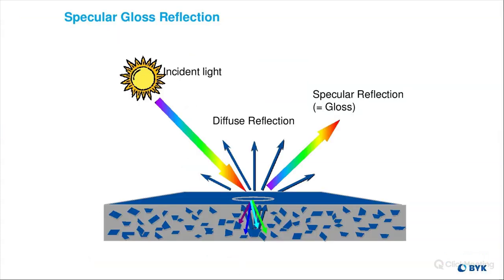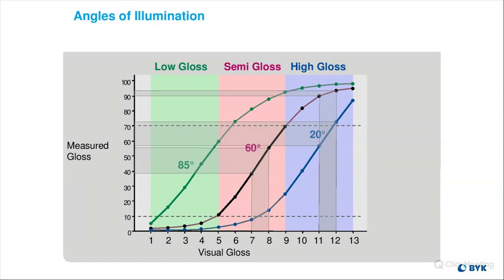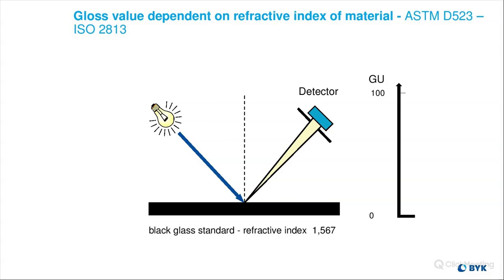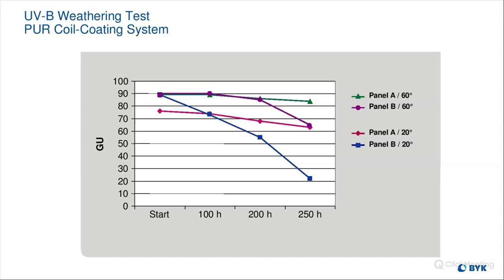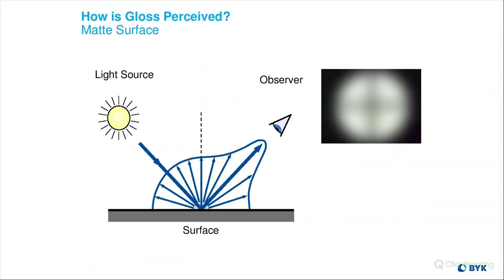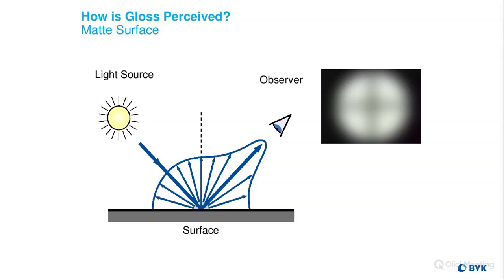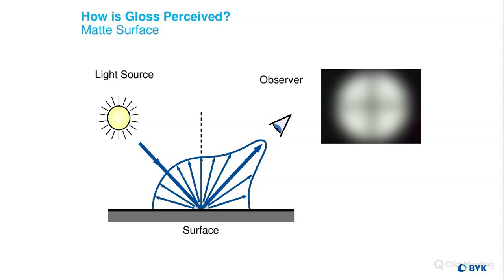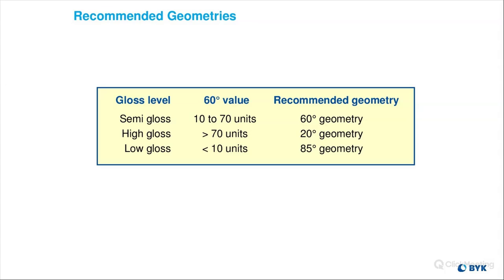2025 11 12 EST Office Hours 2025 – Gloss Theory & Applications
In this BYK-Gardner Office Hours session, John Kowalski welcomed guest expert Charles Katsuhiro for a focused discussion on the science of gloss measurement. Charles explained how gloss perception depends on the interaction of light source, surface, and observer, and detailed how gloss meters use 20°, 60°, and 85° geometries to measure across different gloss levels. He highlighted how surface texture, transparency, and substrate influence results and stressed the importance of taking multiple readings for reliable, consistent data. Noah Morgan contributed practical insights on measuring gloss on wet coatings and transparent samples, emphasizing calibration and technique as key to accuracy. The session closed with a Q&A covering real-world challenges and best practices for laboratory and production environments, helping participants strengthen their understanding of gloss theory and its applications in quality control.

Summary
• Introduction and Overview of Office Hours Format 0:41
• Introduction to Gloss Theory and Applications 1:39
• Principles of Gloss and Gloss Meter Design 4:45
• Gloss Units and Measurement Examples 9:27
• Challenges and Best Practices in Gloss Measurement 15:14
• Impact of Surface Texture, Transparency, and Substrate on Gloss Readings 17:17
• Unique Applications and Challenges in Gloss Measurement 21:24
• Gloss and Color Measurement with Multi-Angle Spectrophotometers 30:37
• Final Q&A and Closing Remarks 35:30